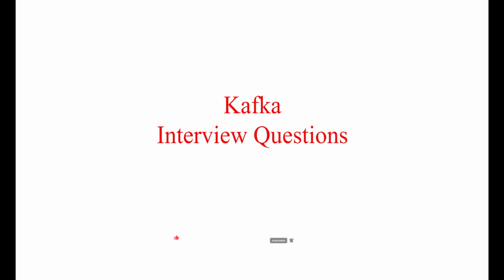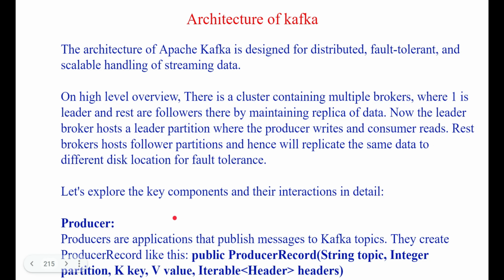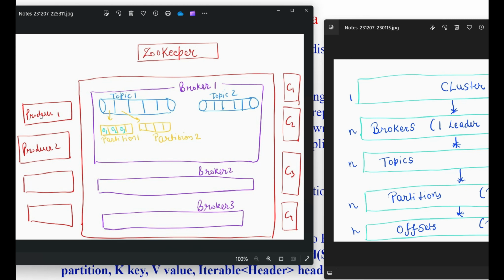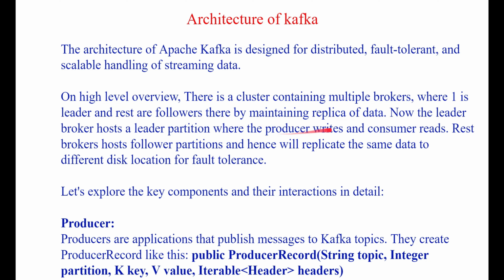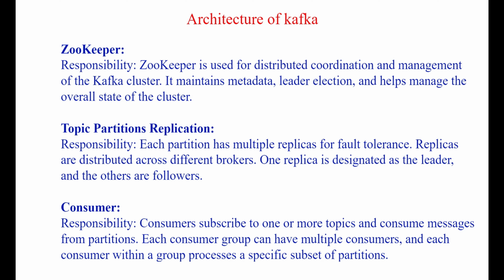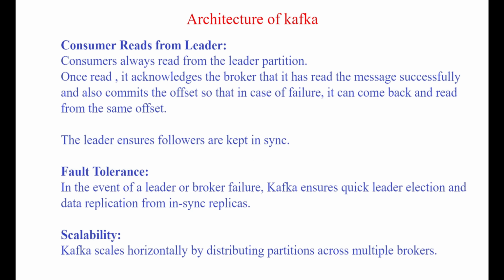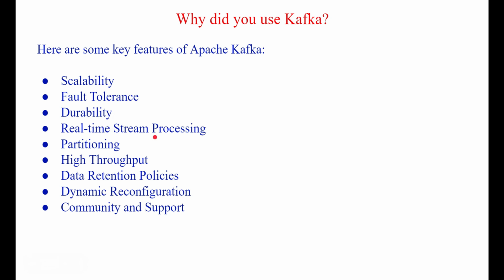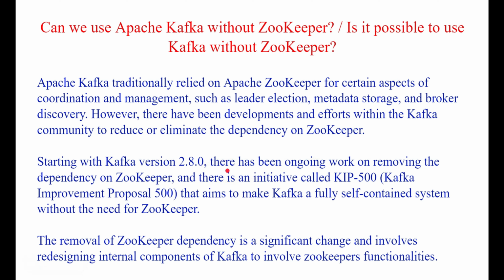Kafka Interview questions and answers for 2024 for Experienced | Code Decode [ MOST ASKED ] | Part-1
For java developers top kafka interview questions for freshers and experienced we have covered most asked kafka interview questions

Apache Kafka, created by former LinkedIn data engineers and written in Scala and Java, became an open-source technology in 2011. It started as a highly scalable messaging system and is now a crucial part of the Confluent Stream Platform, managing trillions of events daily. Many well-known companies trust and use Apache Kafka.

In real time, managing data and logs is a big task. This involves processing, reprocessing, analyzing, and handling information, often in real-time. This is where Apache Kafka shines. It plays a significant role in handling messages efficiently in a streaming environment. The principles behind Kafka's design focus on meeting the increasing demand for systems that can handle a large volume of data

Architecture of kafka
The architecture of Apache Kafka is designed for distributed, fault-tolerant, and scalable handling of streaming data.

Let's explore the key components and their interactions in detail:

Producer
Producers are applications that publish messages to Kafka topics. They create ProducerRecord like this public ProducerRecord

Topic:
Topics are logical channels or categories to which messages are published. Topics can be divided into partitions for scalability and parallelism.

Partition:
Each topic is divided into partitions, which are the basic units of parallelism. Partitions allow Kafka to distribute and parallelize the processing of messages.

Broker:
Responsibility: Kafka brokers are individual servers within the Kafka cluster. They store and manage data, handle producer and consumer requests, and participate in the replication and distribution of data.

ZooKeeper:
Responsibility: ZooKeeper is used for distributed coordination and management of the Kafka cluster. It maintains metadata, leader election, and helps manage the overall state of the cluster.

Topic Partitions Replication:
Responsibility: Each partition has multiple replicas for fault tolerance. Replicas are distributed across different brokers. One replica is designated as the leader, and the others are followers.

Consumer:
Each consumer group can have multiple consumers, and each consumer within a group processes a specific subset of partitions.

Why did you use Kafka?

Scalability
Fault Tolerance
Durability
Real-time Stream Processing
Partitioning
High Throughput
Data Retention Policies
Dynamic Reconfiguration

What is the role of the ZooKeeper in Kafka
ZooKeeper acts as a centralized and reliable coordination service for Kafka, ensuring that the distributed components of a Kafka cluster can work together seamlessly.

It helps in managing the dynamic nature of Kafka clusters, providing fault tolerance, and enabling coordination among different components.

It's worth noting that starting with Kafka version 2.8.0, there have been efforts to reduce Kafka's dependency on ZooKeeper, with ongoing work to replace it with a self-managed metadata store. Its said that with kafka 4.x it will be completely removed while with 3.x its removed but still its not prod ready.